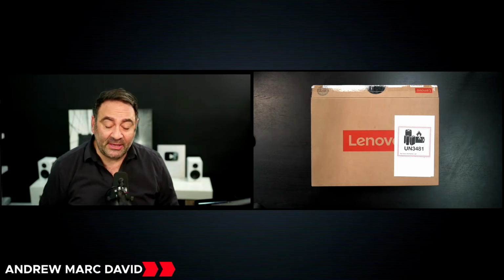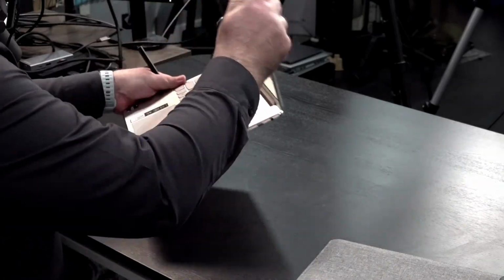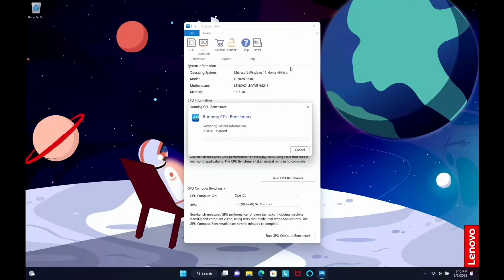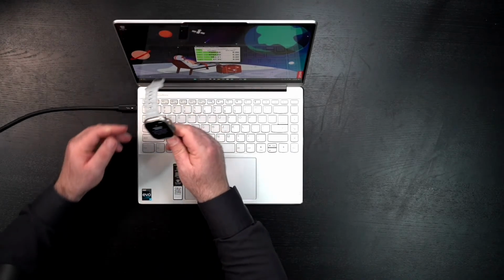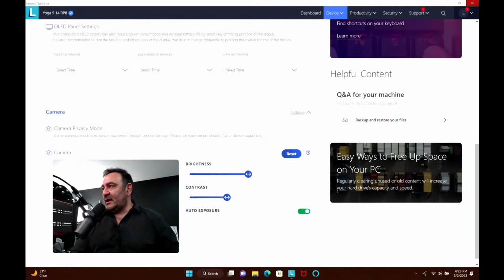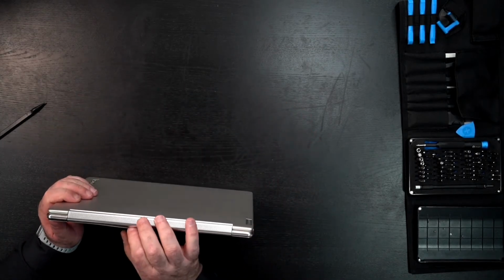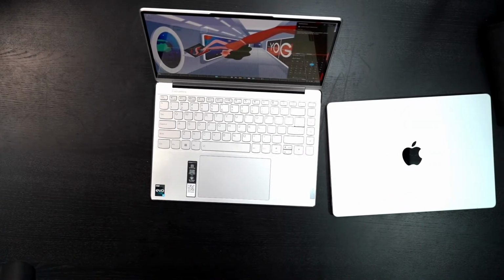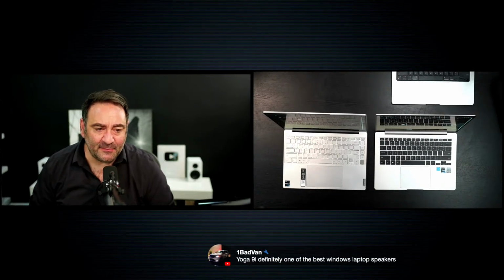Lenovo Yoga 9i Gen 8 (2023) - Live Unboxing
Lenovo Yoga 9i Gen 7 (2022) (Best Buy) ($1,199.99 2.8K OLED)

Specs of the review unit:
Processor 13th Generation Intel® Core™ i7-1360P (P-core 5.0GHz, E-core 3.7GHz / 12
Cores / 18M Cache)
Graphics Intel Iris Xe Graphics
Memory 16GB Dual Channel LPDDR5-5200 (soldered)
Display 14" 2.8K OLED, IPS, 400 nits, 100% DCI-P3,90 Hz, 16:10, Touchscreen,
Dolby Vision
Storage 512GB M.2 2280 SSD PCIe 4.0 x4 slot
WLAN & Bluetooth Wi-Fi 6E + Bluetooth 5.1
Ports 1x USB-A 3.2 Gen 2
1x USB-C 3.2 Gen 2 (support data transfer, Power Delivery 3.0 and
DisplayPort™ 1.4)
2x Thunderbolt 4 (support data transfer, Power Delivery 3.0 and DisplayPort
1.4)
1x Headphone / microphone combo jack (3.5mm)
Audio 2x 3W (woofers on the side), 2x 2W (front-facing tweeters on hinge bar),
optimized with Dolby® Atmos®, Bowers & Wilkins Speakers
Keyboard 6-row, multimedia Fn keys, 1-click function keys, LED backlight
Touchpad Buttonless glass surface multi-touch touchpad, supports Precision TouchPad
(PTP), 80 x 135 mm (3.15 x 5.31 inches)
Battery 75Wh Li-Polymer, supports Rapid Charge Boost (2 hrs runtime with 15 min
charge)
Camera FHD 1080p + IR, with privacy shutter, fixed focus, ToF sensor
Dimensions
Weight
318 x 230 x 15.25 mm (12.52 x 9.06 x 0.6 inches)
Starting at 1.4 kg (3.09 lbs)
Color & Material Oatmeal
Aluminum CNC (top & bottom)